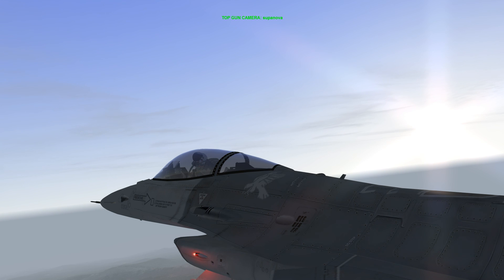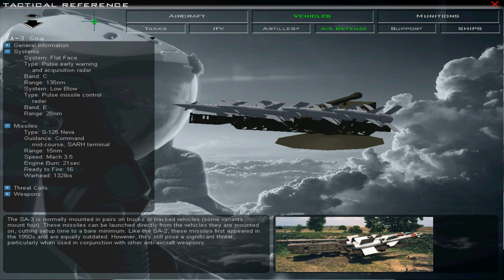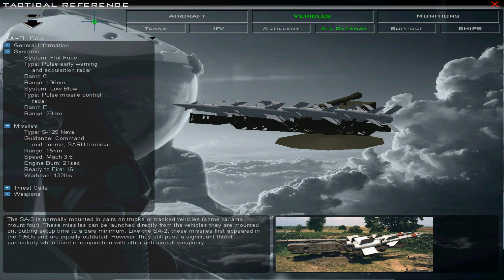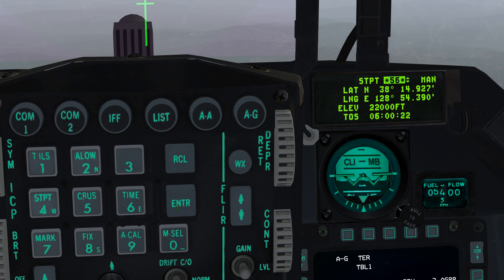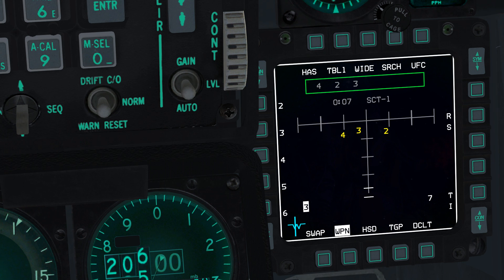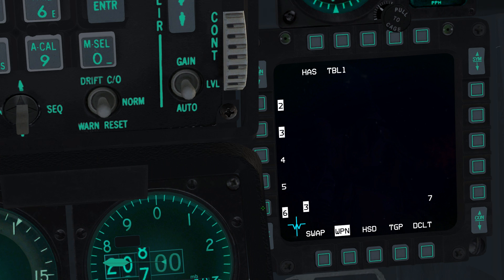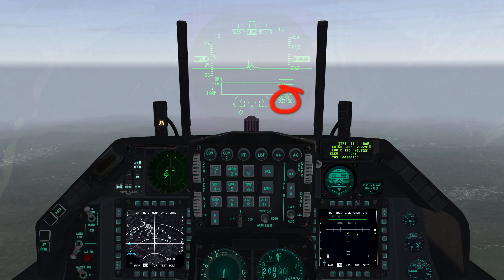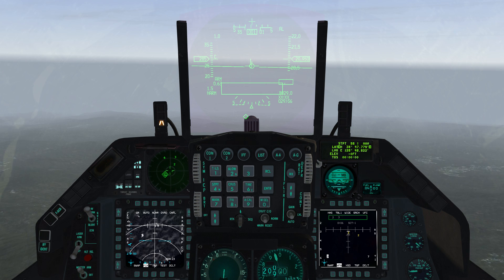Falcon 4 BMS 4.33 Tutorial 9 AGM88 HARM using HAS mode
Today we're looking at HARM As Sensor mode, or HAS, in Falcon 4 BMS 4.33. The target is an SA-3 Low Blow missile guidance radar.

This mode is commonly used when surprised by a SAM threat, or when a briefed threat is mobile.

References:
TO-BMS1F-16CM-34-1-1
p.179